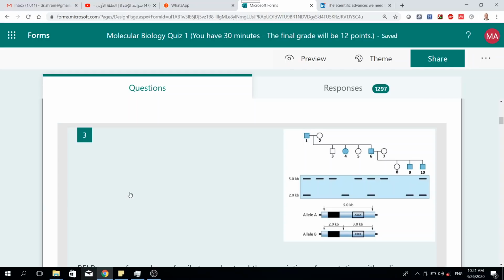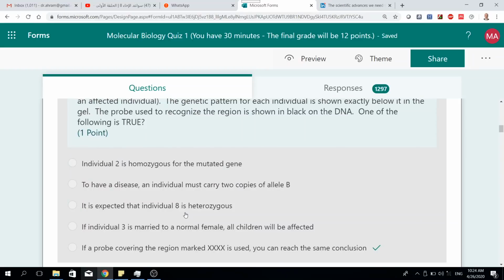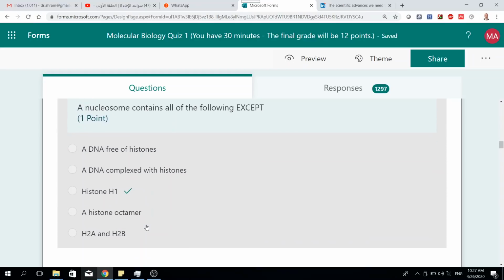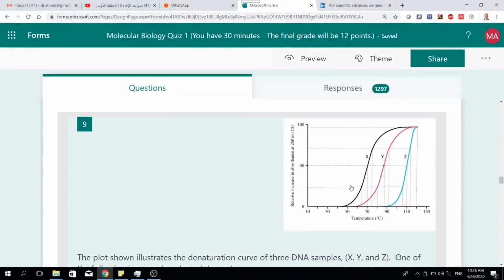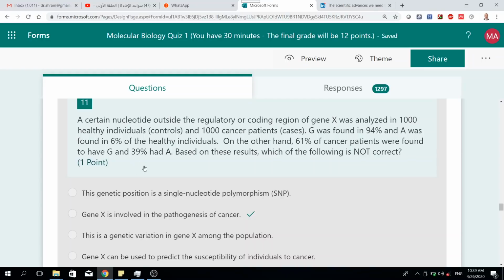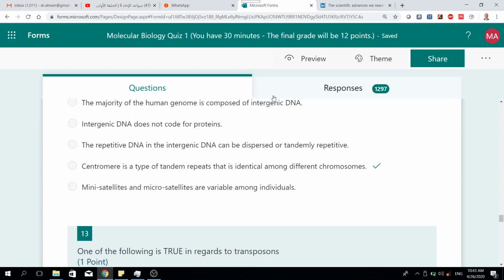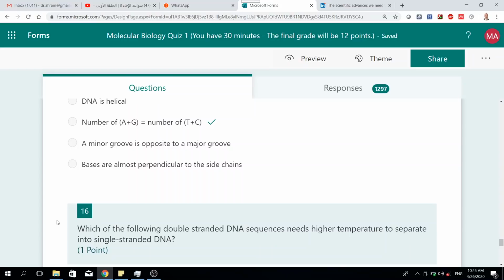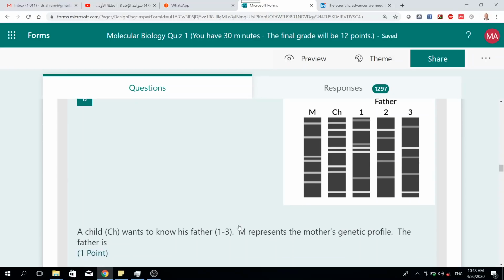Molecular biology Quiz 1 solutions